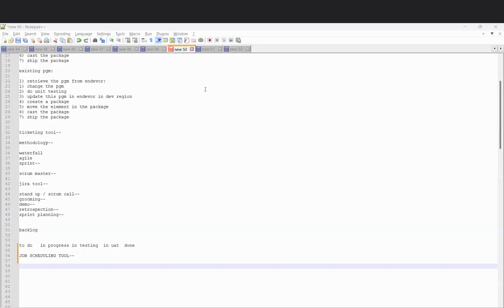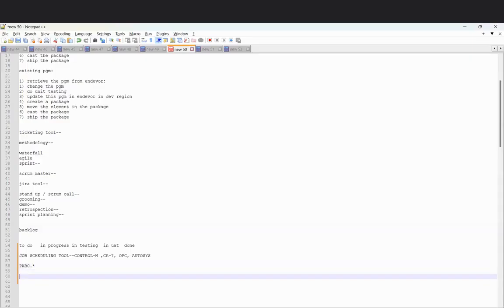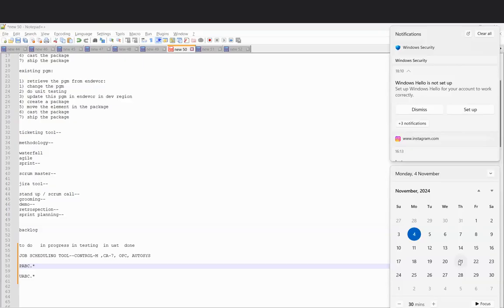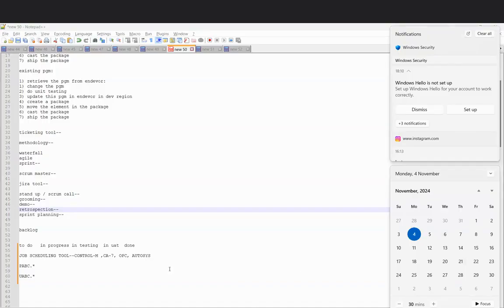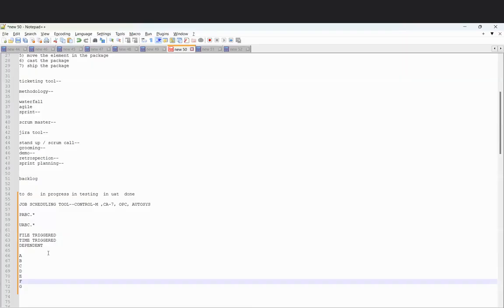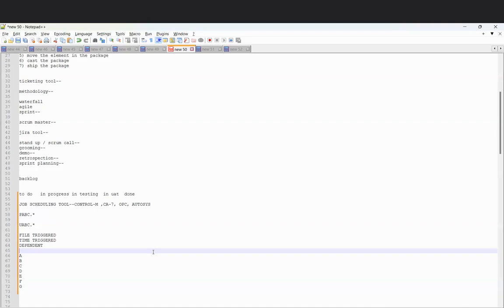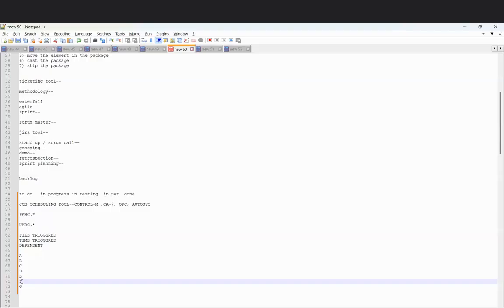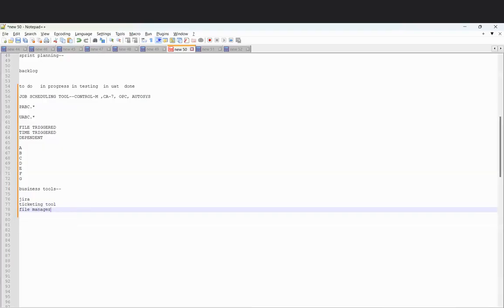Job scheduling tool in Mainframes || All About Mainframes